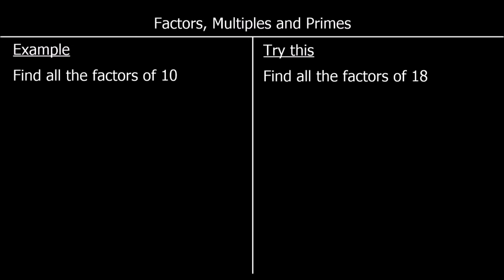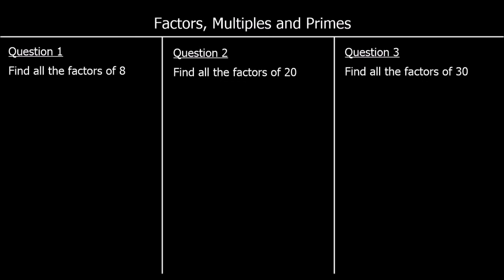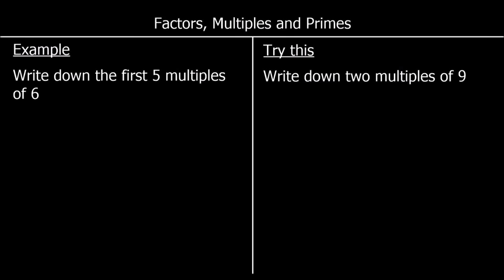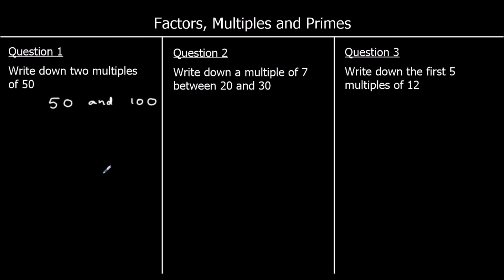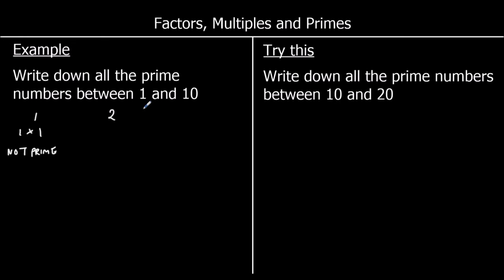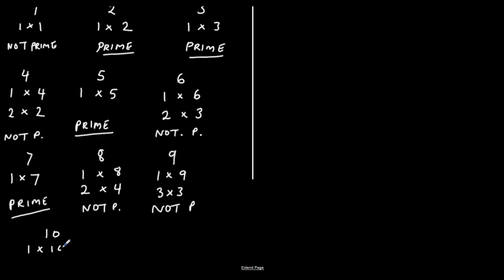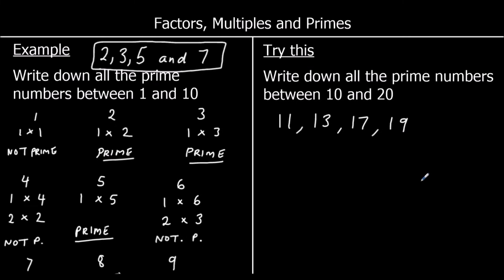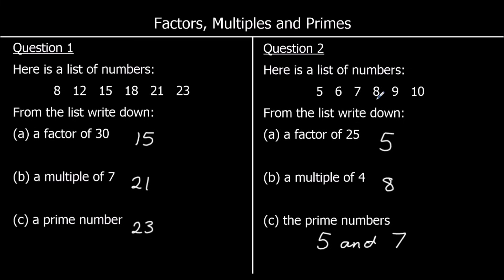Factors Multiples and Primes